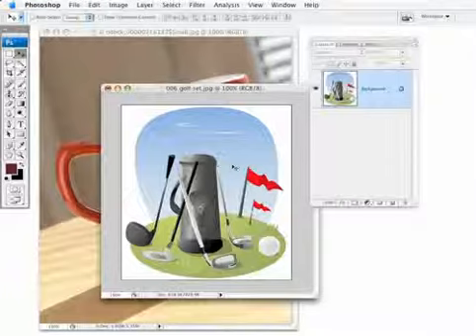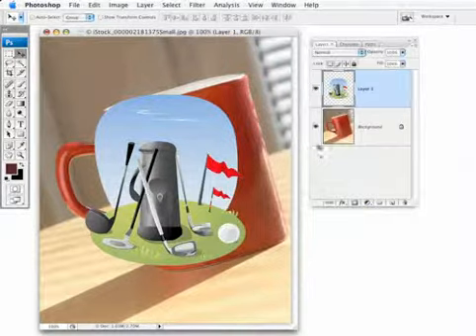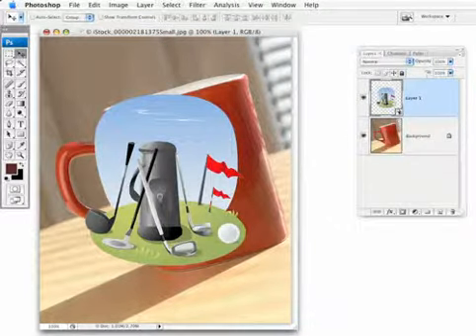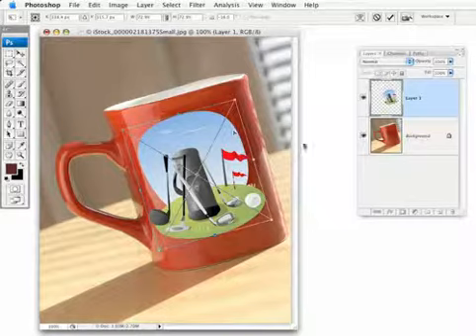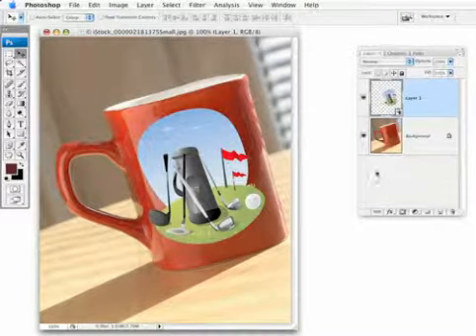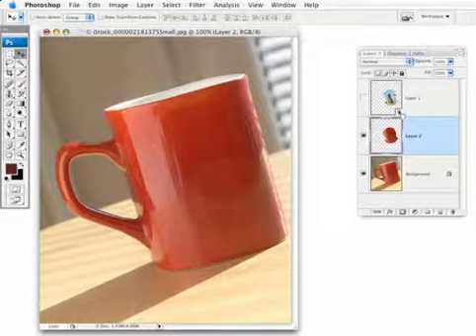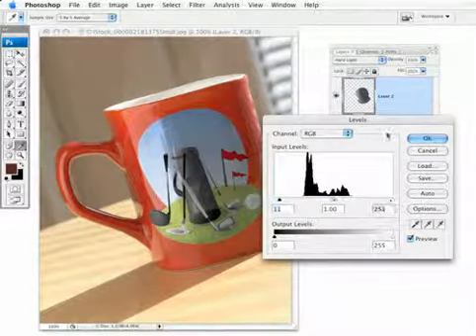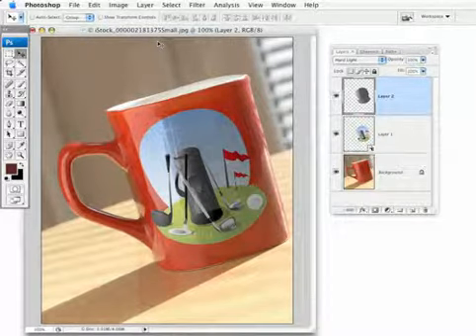Graphic on Mug Videos Planet Photoshop